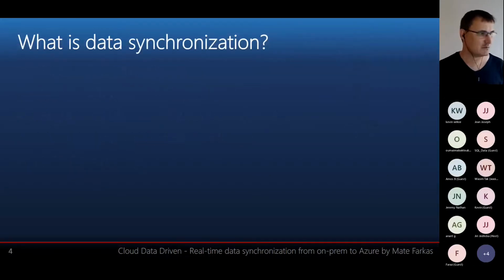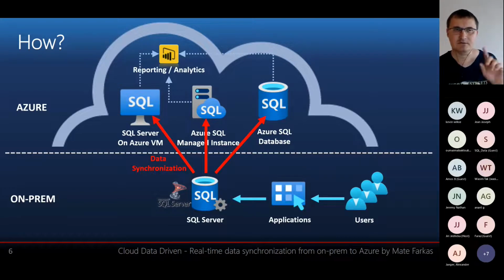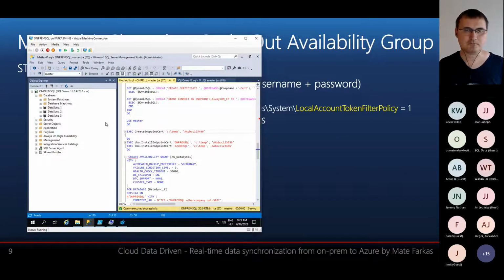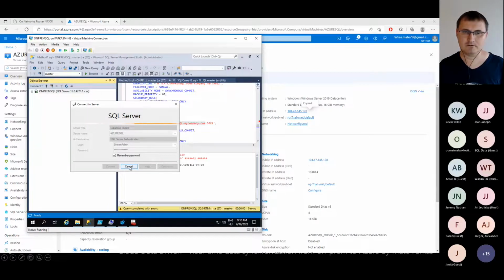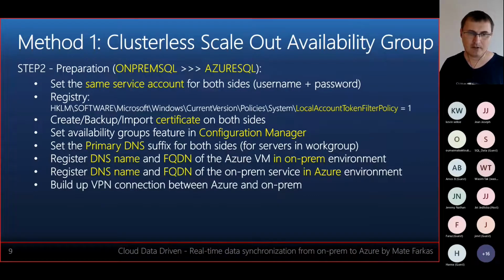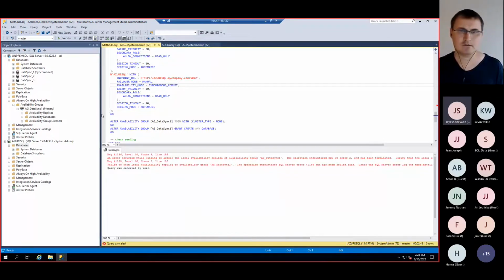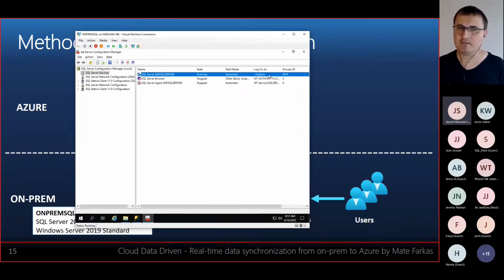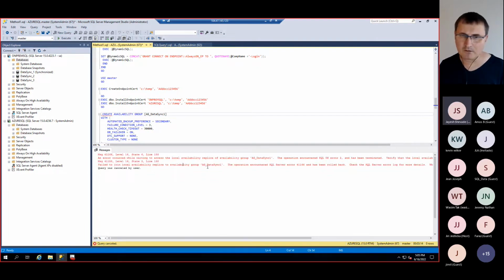Real time data synchronization from on prem to Azure - Mate Farkas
Presentation Title: Real time data synchronization from on prem to Azure

Abstract:
I will setup 3 different ways to push your on-prem data to Azure (each one is 15-20 minutes):

1. Transactional replication to an Azure SQL Database: this solution works for any target (SQL on Azure VM, Managed Instance, SQL Database, Synapse) but I choose Azure SQL Database because that is the simplest and cheapest choice.

2. Clusterless availability group to a SQL Server on Azure VM: this is a scale out only AG which cannot be failed over to the Azure side but can be used for reporting purposes.

3. Distributed availability group: this is a new technology introduced in SQL Server 2022 (Manged Instance Link) but now it is available also in SQL Server 2019 CU13. This can be used for failover or scalability.

At the end I will compare these methods and highlight their advantages or disadvantages.